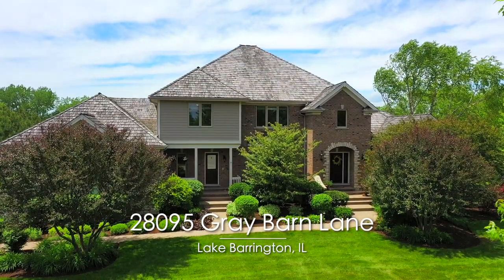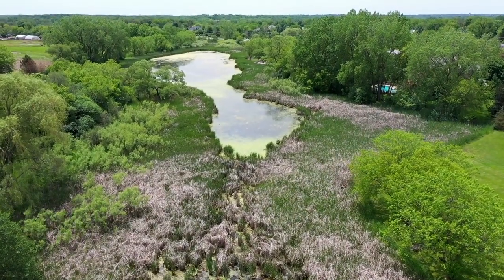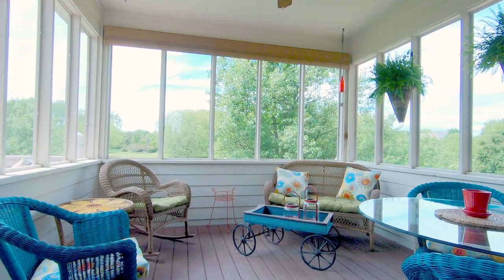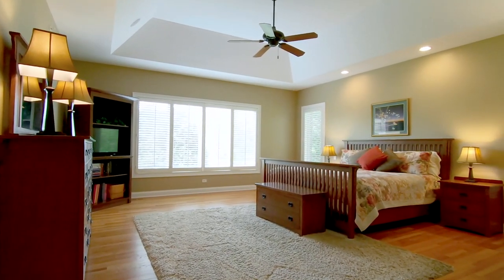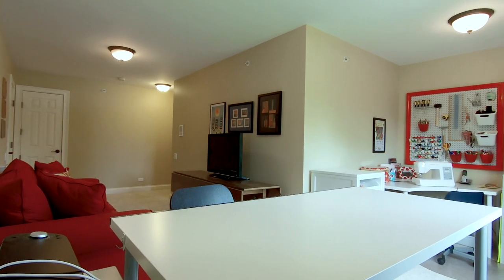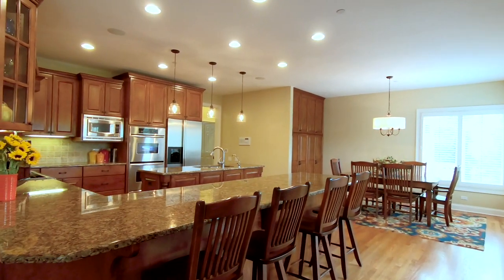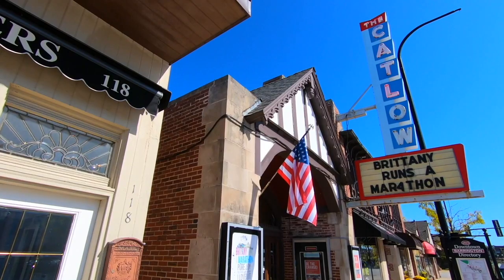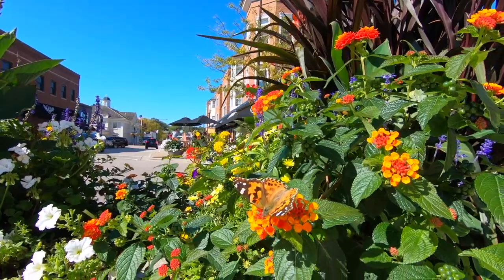28095 Gray Barn Lane - Lake Barrington, IL